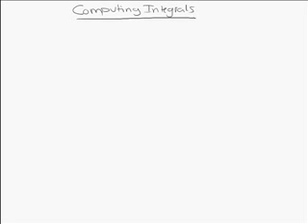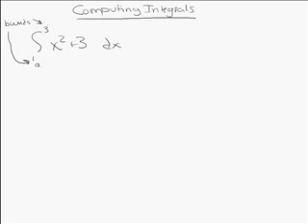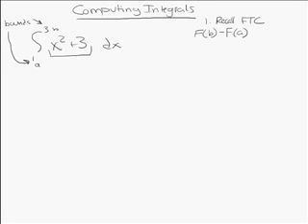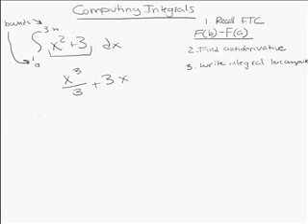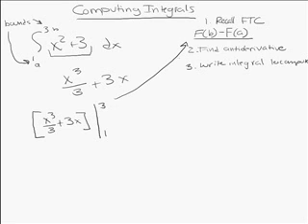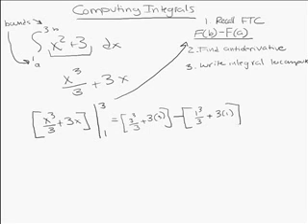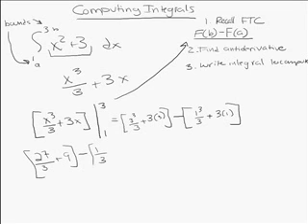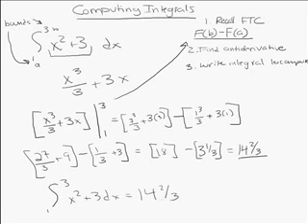Intro to Integrals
Introduction to solving integrals, - class project